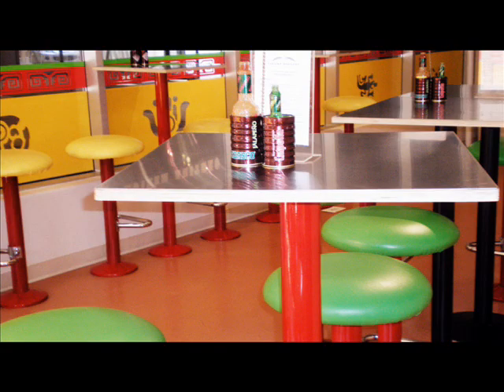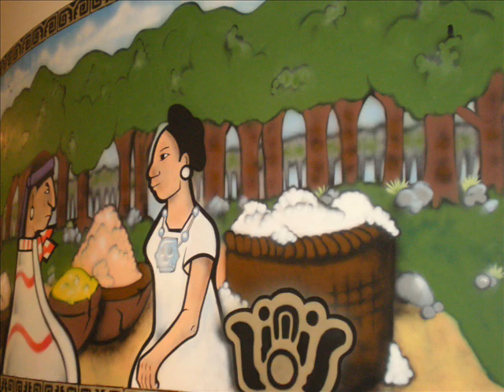Cantina Mexicana tasting with Kate from Halifax Headshots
In this podcast we taste fresh and spicy fare from Cantina Mexicana with owner Chris Curtis and guest photographer Kate MacLeod from Halifax Headshots photography.  In a gorgeous, bright setting featuring a spray-painted mural by a local art student and friendly staff, tacos reach new tasting heights of "YUMMOSKA" according to our guest, who talks about her love of locally owned shop Lady Luck in the Hydrostone as well.